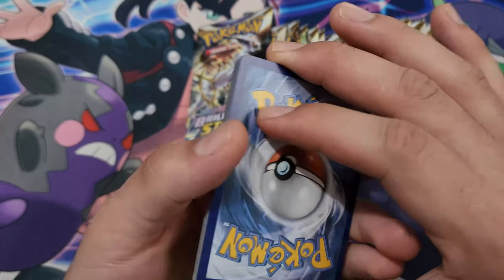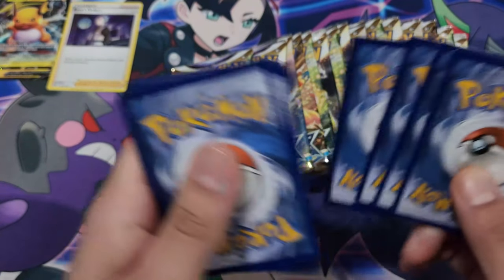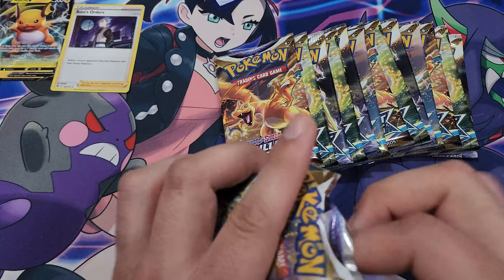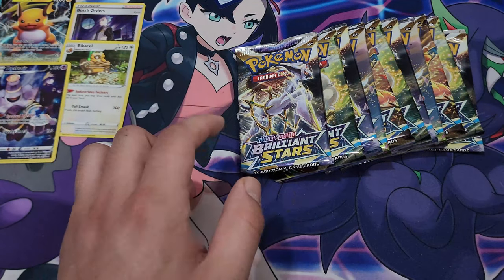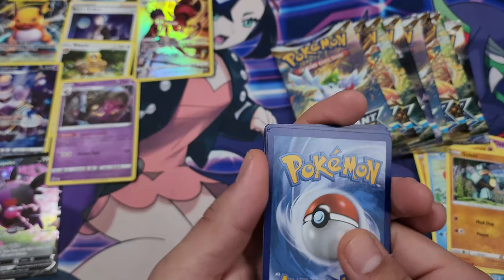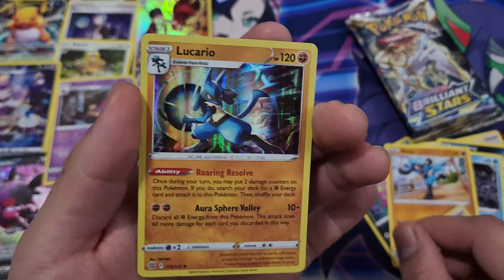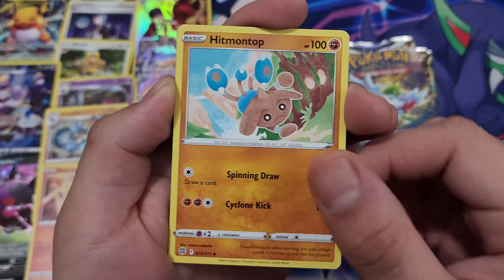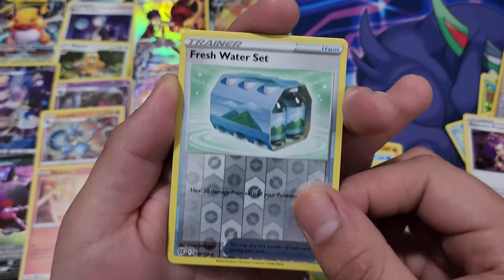More Brilliant Stars booster packs because 'Why Not?'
Hello all!, It's biggie and I'm back again today with another opening!

So follow me on this journey as I try my luck opening lots of booster packs and pokemon products, and YES!

Track: Sekai, Spitfya, Rob Gasser - Mistakes (ft. Emily Stiles) [NCS10 Release]